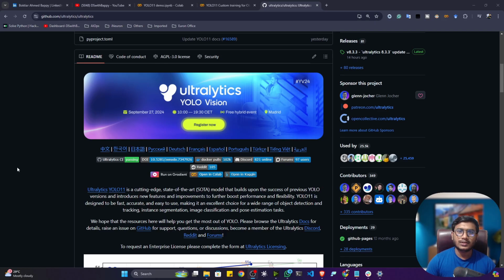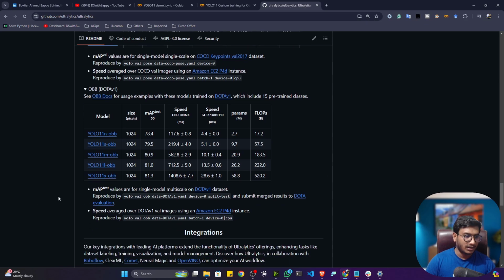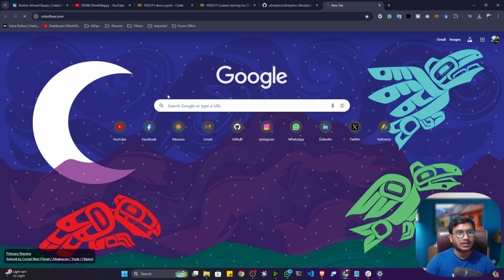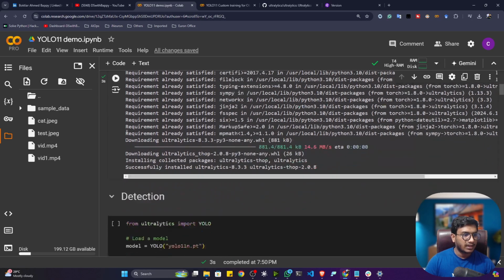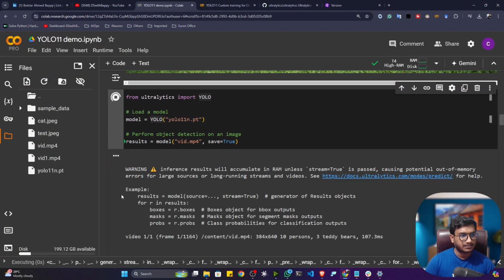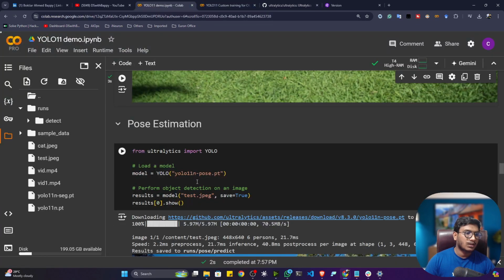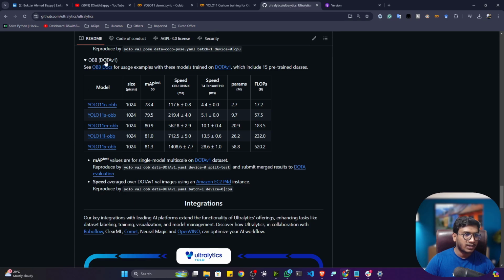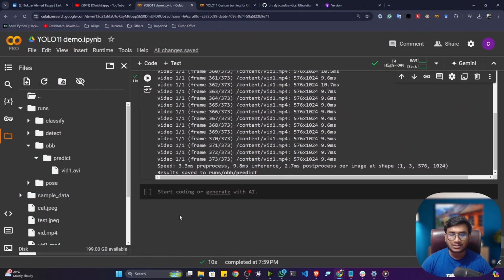Master YOLO11 | Full Demo & Quick Guide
Thrilled to introduce you to "Master YOLO 11: The Ultimate Computer Vision Model!" In this step-by-step guide, I'll walk you through mastering AI with YOLO 11, the latest in computer vision technology. This well-structured and easy-to-understand content is perfect for anyone interested in TechnologyEducation and AiForBeginners. With YOLO 11, you'll learn to perform object detection, segmentation, classification, pose estimation, and even oriented bounding box annotation—all in one powerful model. My beginner-friendly tutorials will guide you through AIProjectImplementation, helping you gain practical skills in ArtificialIntelligence and explore programming basics. Let's build a supportive community of aspiring AI enthusiasts together! If you're looking to switch careers or simply enhance your tech knowledge, this is the place for you. Join us on this exciting AI journey today!

CHAPTERS:
00:00 - Intro
00:22 - What is YOLOv11? | YOLOv11 Overview, Features, Applications
02:11 - YOLOv11 Demo | Real-time Object Detection, Performance, Use Cases
08:21 - Outro | Summary, Key Takeaways, Next Steps